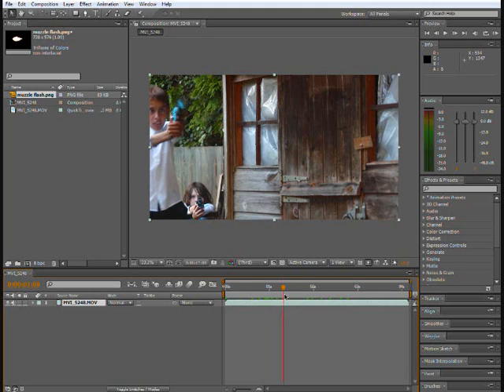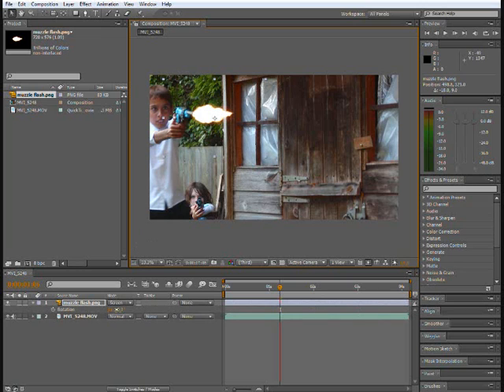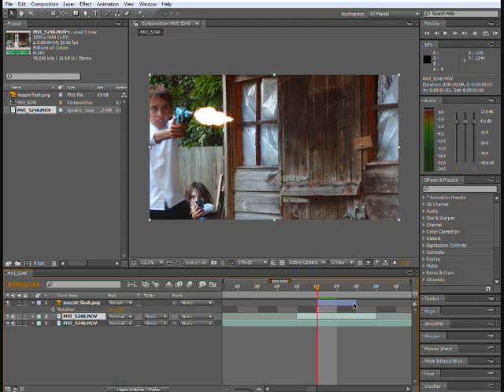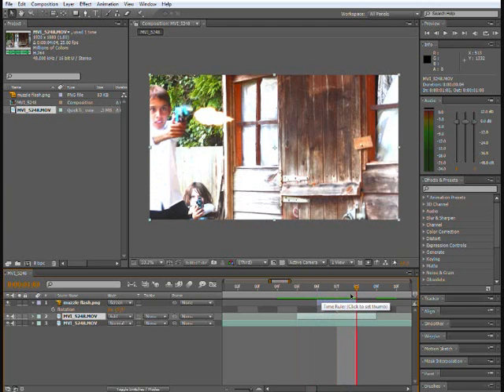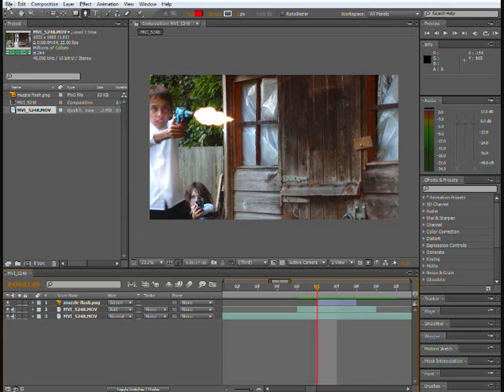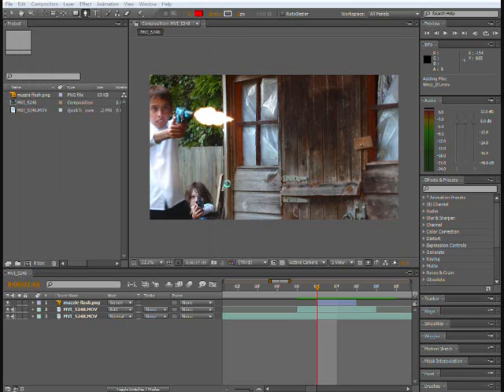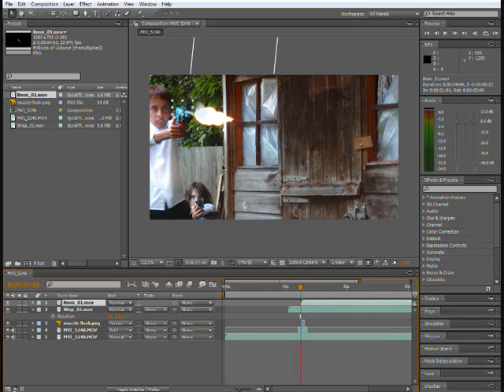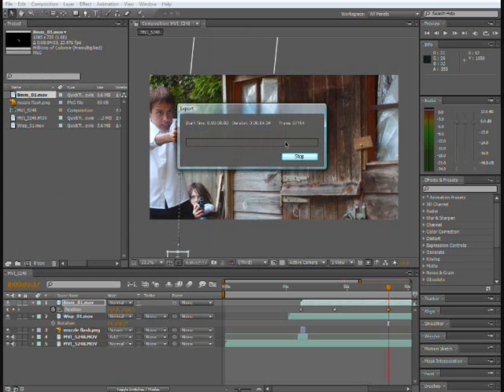How to do realistic muzzle flashes in after effects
A tutorial teaching you how to add in all of the effects for a realistic muzzle flash.
A TOTELfriends2 Tutorial